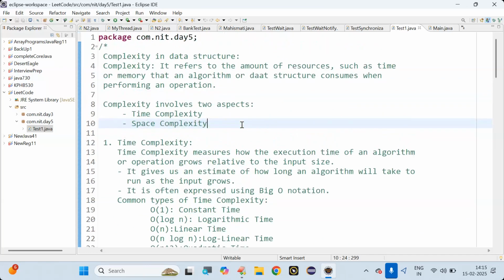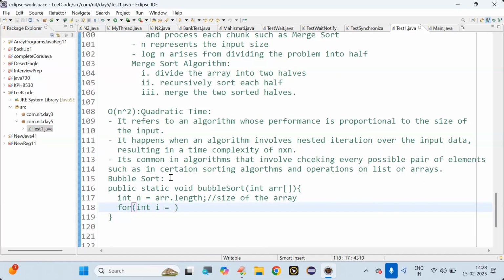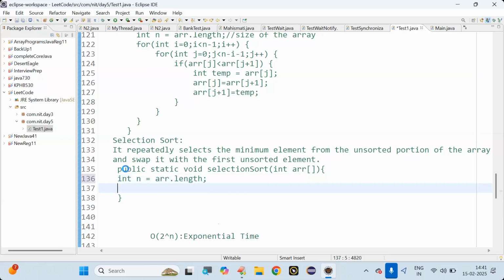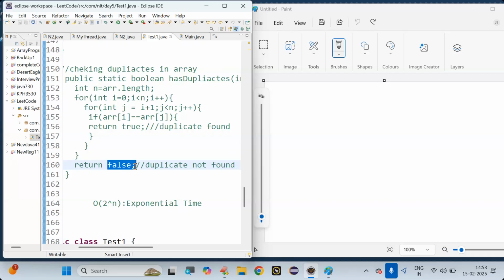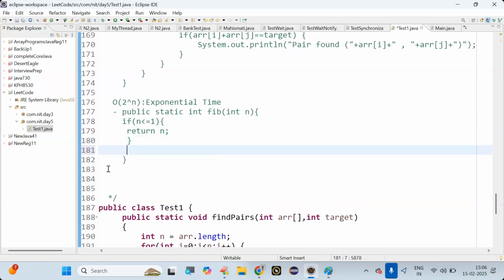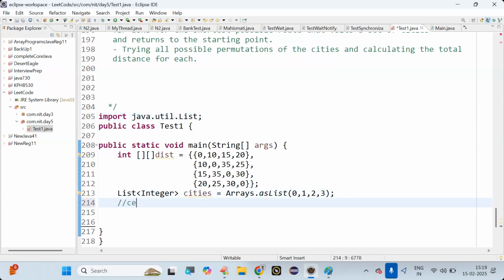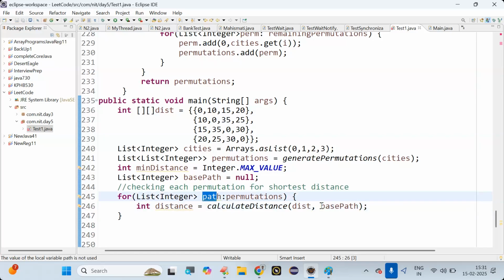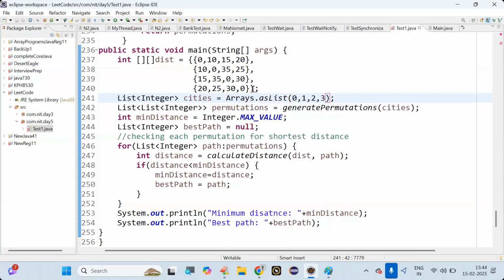Day-6 | Crack Top Coding Problems with Ease | Leetcode Challenges | Naresh IT